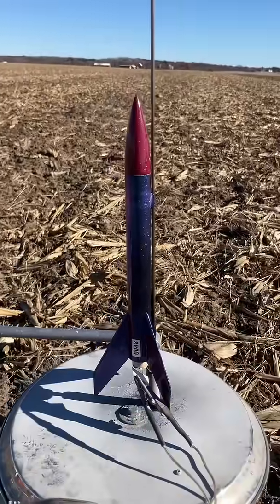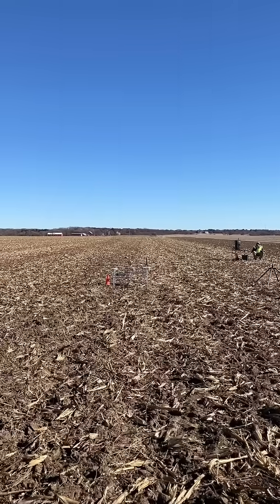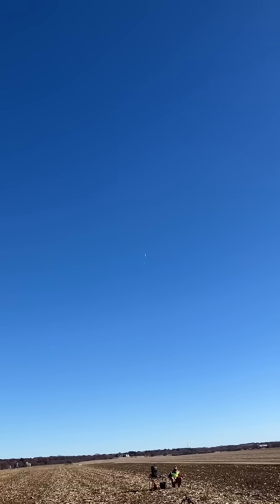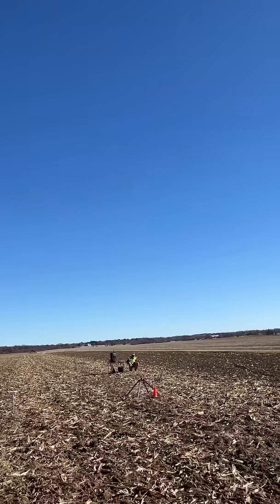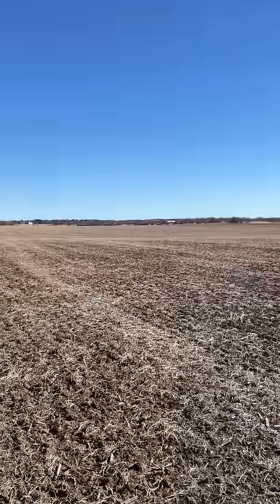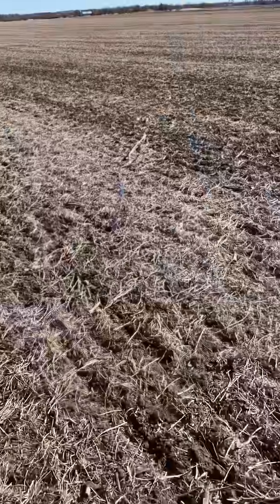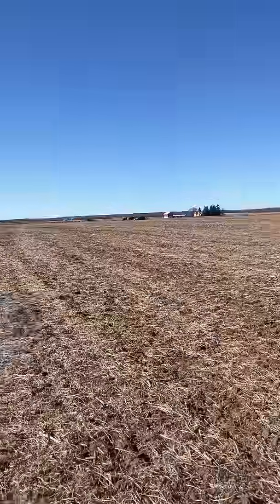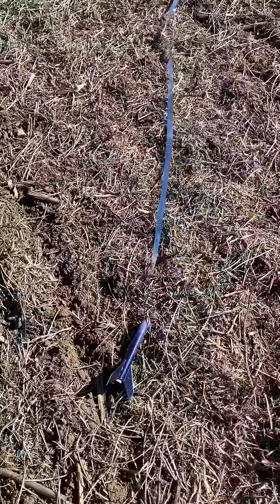Alpha C6-5, 1"x25' streamer